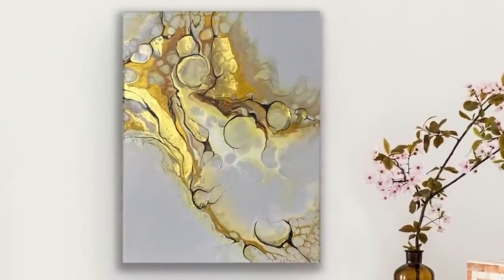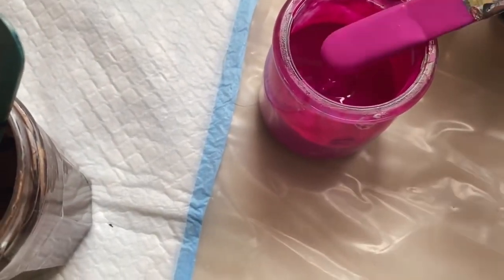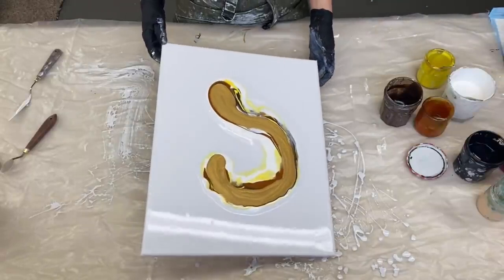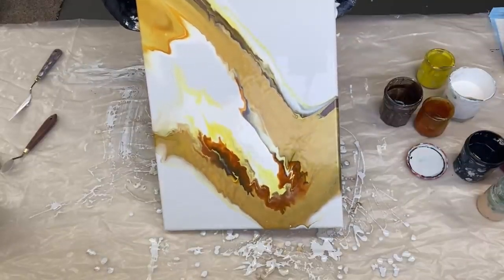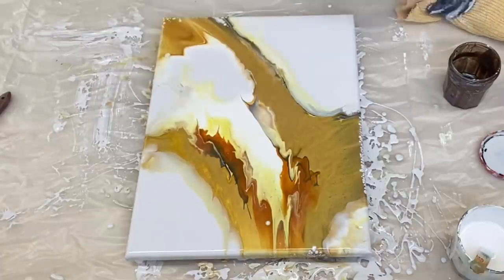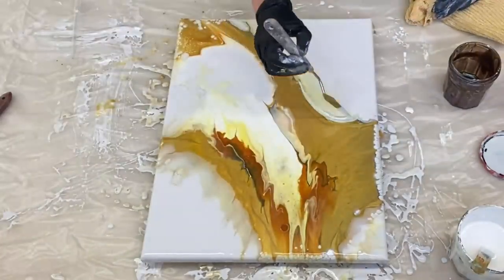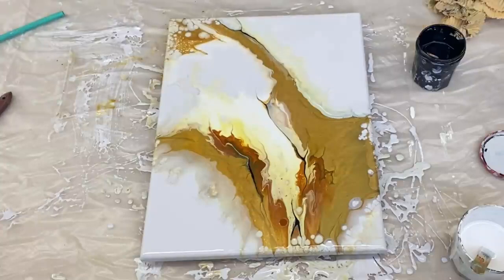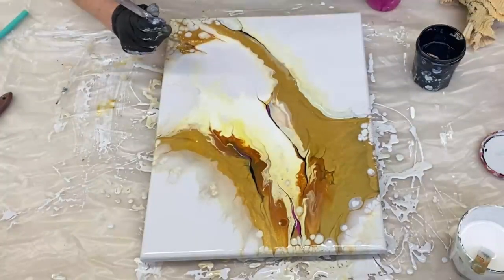ColourArt Summer Solstice Educational Event! Melting Pearls w/ Pigment | Beautiful results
Another fluid art inspirational video. This is an educational event, hosted by color, 16 artists will be showing you different ways to use their pigments, paints, and other products. It's a great way to learn and gather inspiration! I'll be highlighting my melting pearls technique. There's a very unique quality to the primary elements pigment it's when they are used in this very thin, paint application. I hope you enjoy!

Website | Original art & prints | Book Retreat!

I love and support the Fluid Art Co.! They supply TLP and SUP pigments, Aussie Floetrol, Amsterdam paints, TriArt, Pebeo…
They are on the cutting edge of everything Fluid Art.